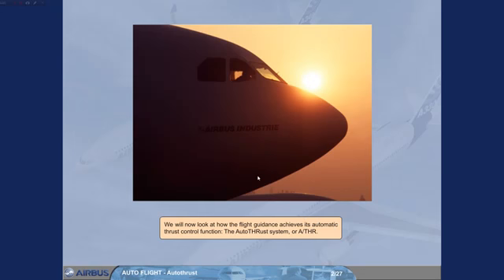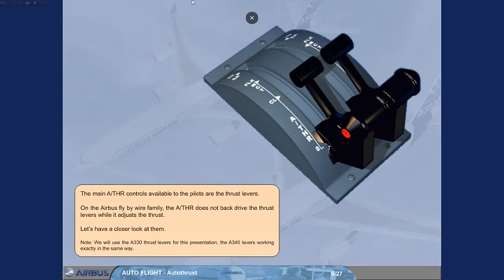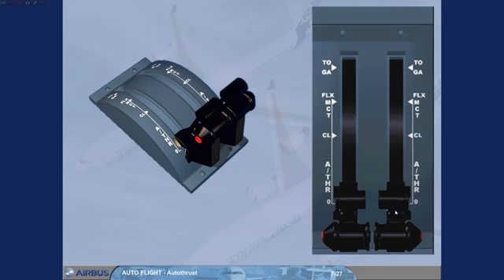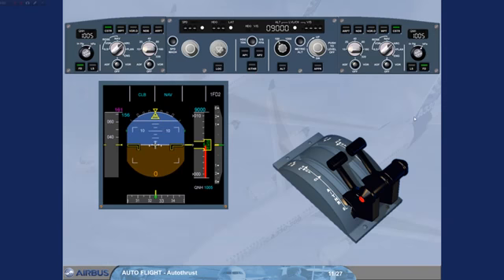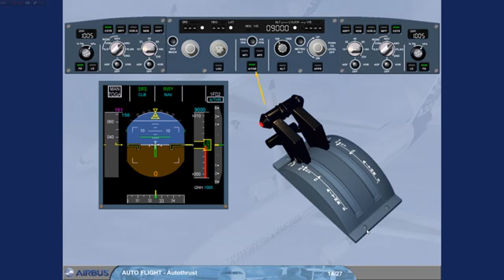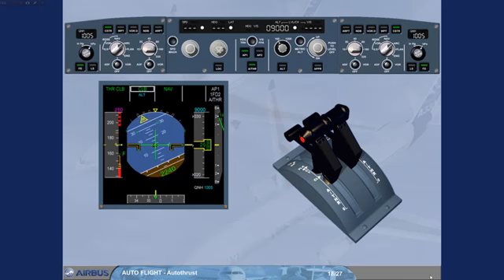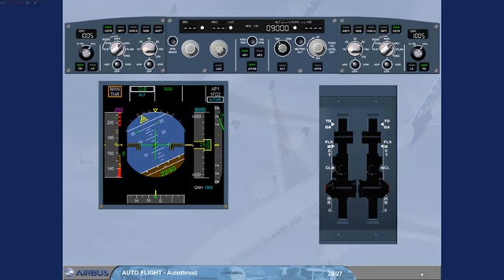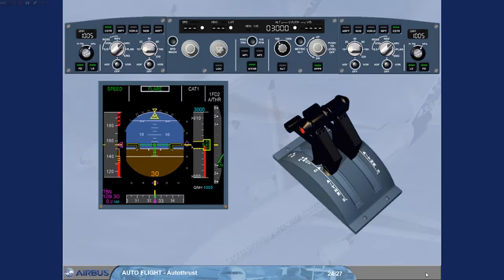A330 AUTOFLIGHT - AUTOTHRUST